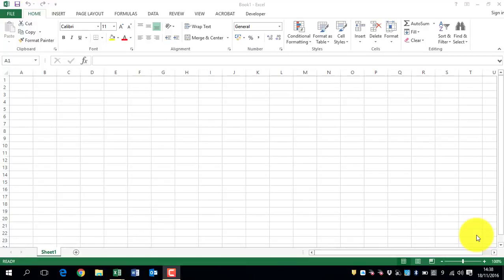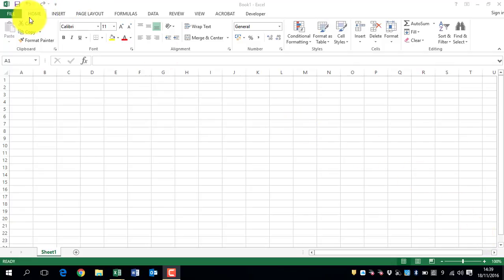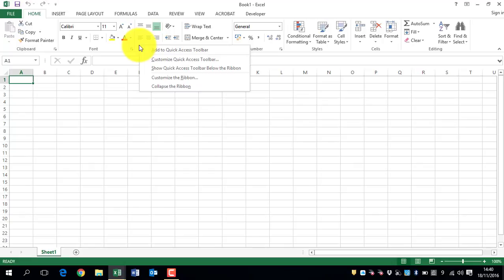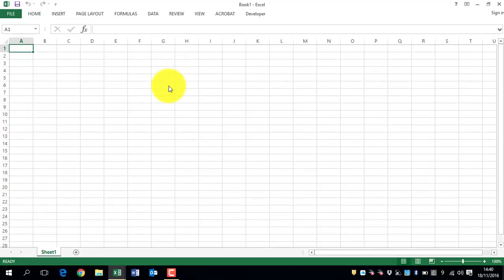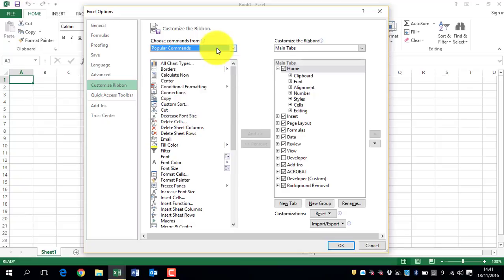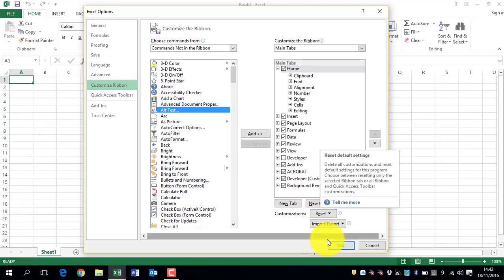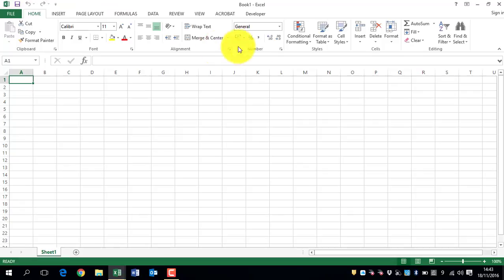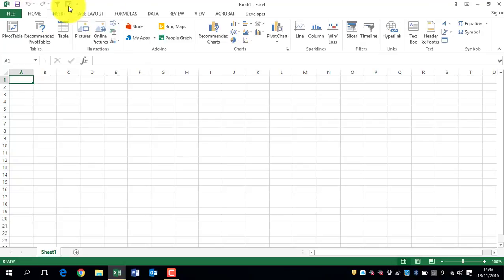Excel 2013 Using the menus